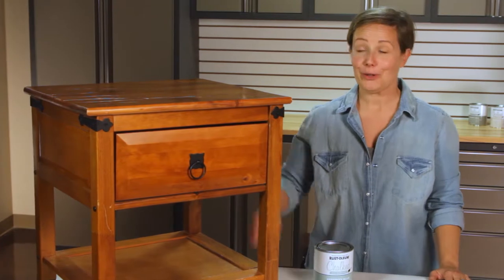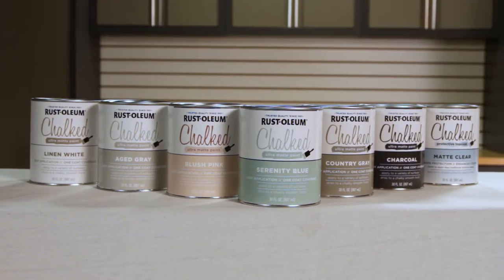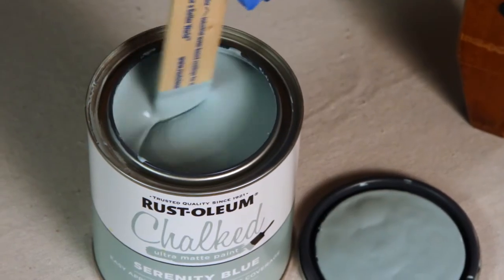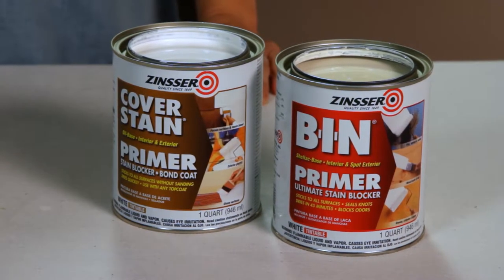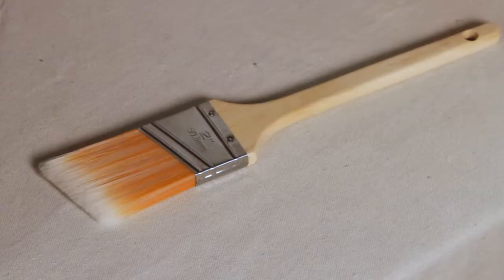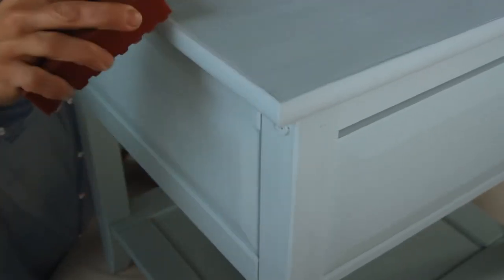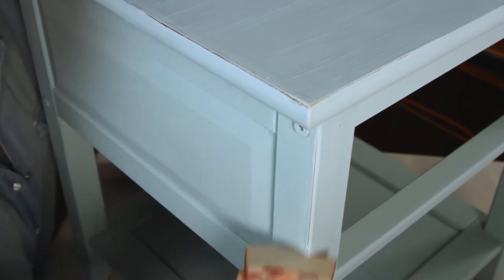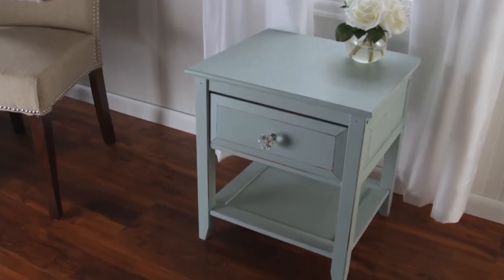Chalked Paint Techniques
Rust-Oleum® Chalked Ultra Matte Paint creates an ultra matte finish with superior coverage and adhesion. It transforms and rejuvenates furniture and home décor with a smooth matte finish. Rust-Oleum Chalked Ultra Matte paint provides one coat coverage on most surfaces with little or no prep or priming. It can be painted or distressed, giving any project a one-of-a-kind look.

• Dries to a chalky, smooth finish
• Easy application, superior coverage, sandable
• For interior use only; use Chalked Protective Topcoat for added protection
• Use on wood, metal, ceramic, glass, canvas and more
• Brush-grade: available in 11 premix colours and up to 25 tintable colour options